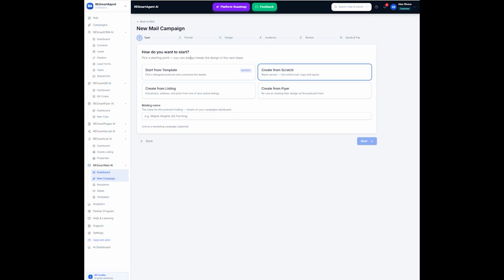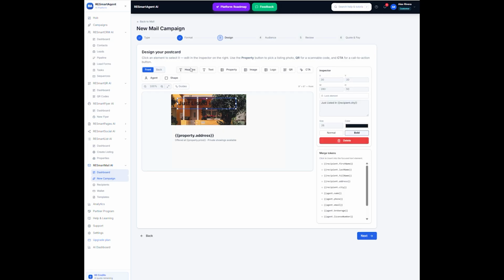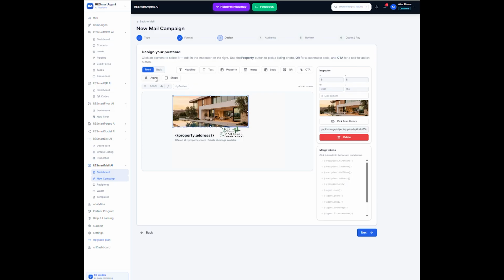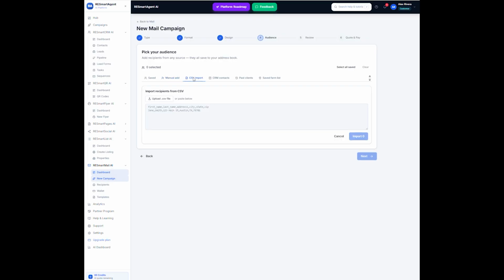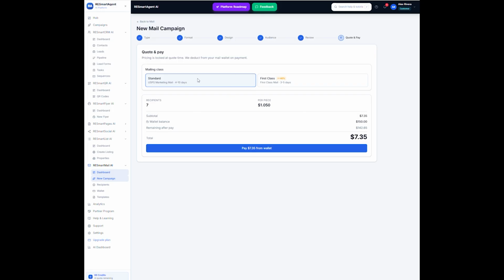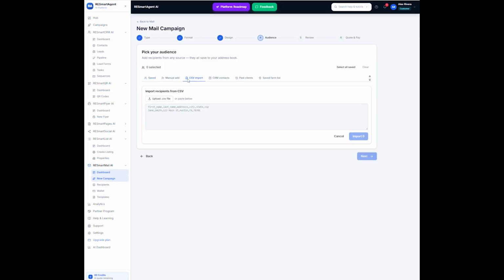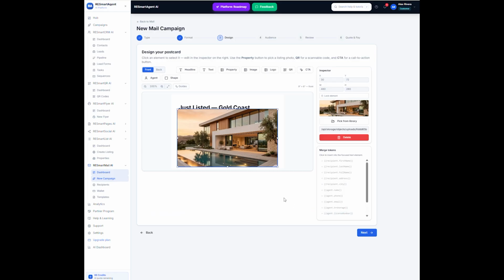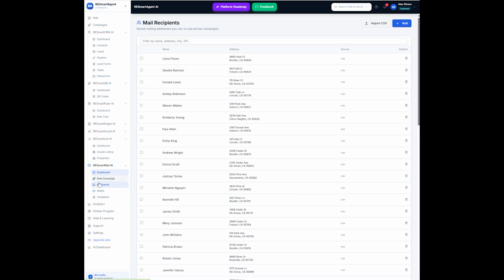RESmartMail AI Full Walkthrough | Real Estate Direct Mail & Postcard Marketing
Welcome to the official RESmartMail AI Full Walkthrough.

In this complete training and demonstration, you'll learn how to create, manage, and track direct mail and postcard campaigns using RESmartMail AI.

RESmartMail AI was built specifically for real estate agents, teams, and brokerages who want to combine traditional marketing with modern technology.

Direct mail still works.

The difference is that RESmartMail AI helps you connect postcards, farming campaigns, QR codes, landing pages, lead capture, CRM tracking, and analytics into one complete marketing ecosystem.

In this walkthrough you'll learn how to:

✅ Create postcard campaigns

✅ Build direct mail marketing campaigns

✅ Design real estate postcards

✅ Target neighborhoods and farming areas

✅ Promote listings and open houses

✅ Generate seller leads

✅ Generate buyer leads

✅ Integrate QR codes

✅ Connect campaigns to landing pages

✅ Track campaign performance

✅ Connect direct mail campaigns to your CRM

Whether you're marketing listings, farming neighborhoods, promoting open houses, targeting absentee owners, or staying in front of your sphere of influence, RESmartMail AI helps transform direct mail into a measurable lead generation system.

RESmartMail AI works seamlessly with:

• RESmartCRM AI

• RESmartQR AI

• RESmartPages AI

• RESmartFlyer AI

• RESmartList AI

• RESmartSocial AI

• Analytics Hub

Every campaign becomes part of a connected marketing system where leads, engagement, and results can be tracked and measured.

📈 Brokerages

📬 Direct Mail Campaigns

🏠 Geographic Farming

🚀 Listing Promotions

📊 Lead Generation

One Platform.

One Login.

One Marketing Ecosystem.